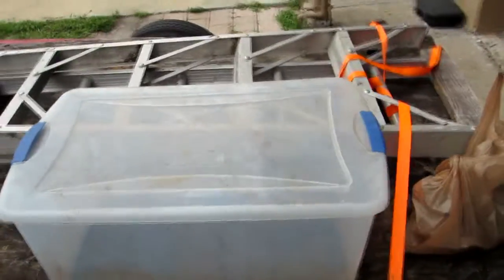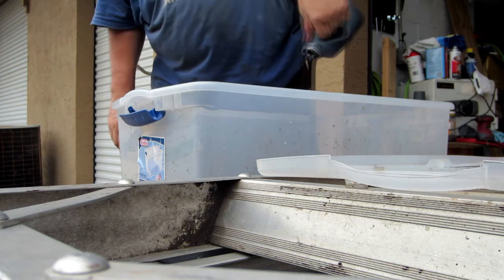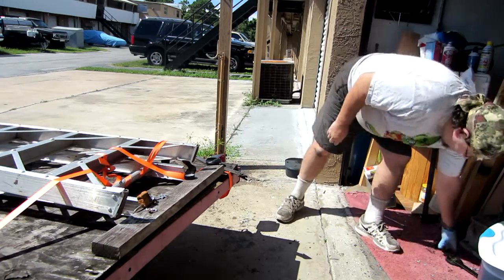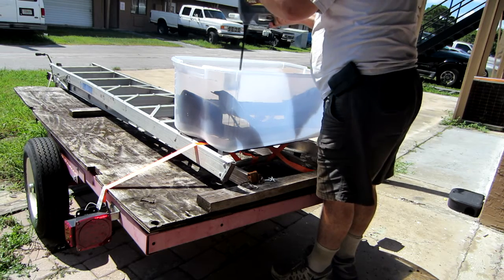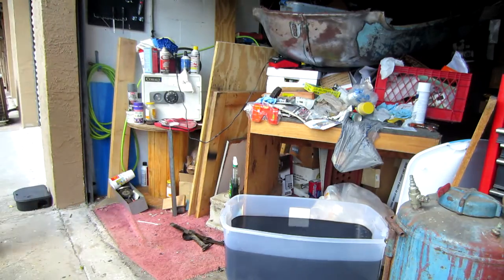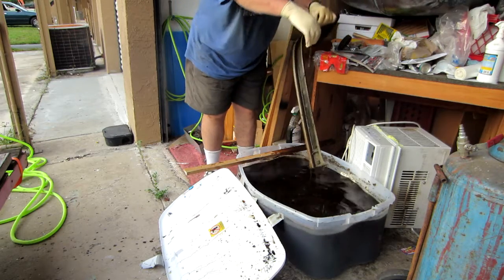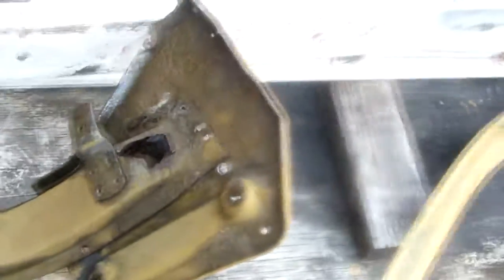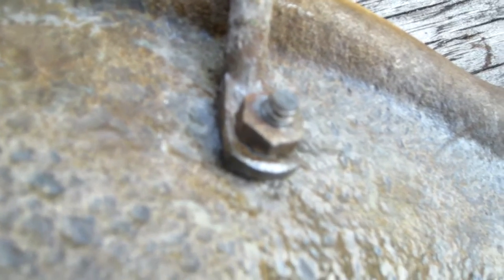Rust Removal 1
Removing rust safely. Using no harmful chemicals.